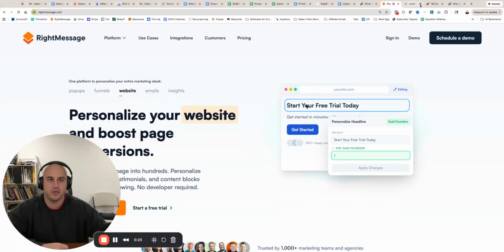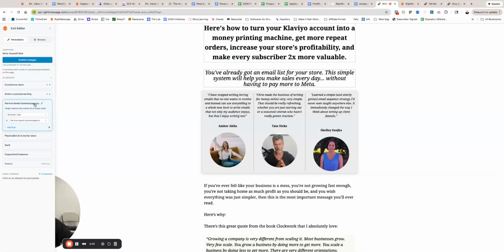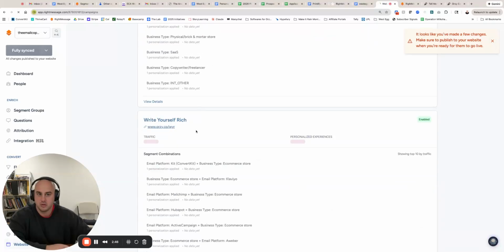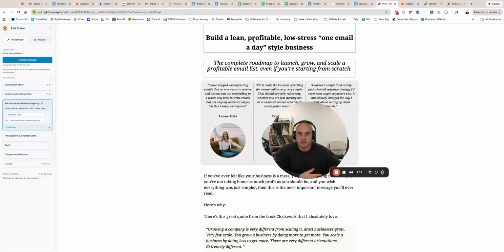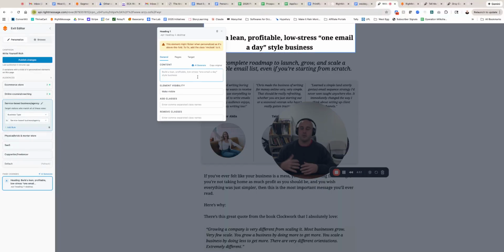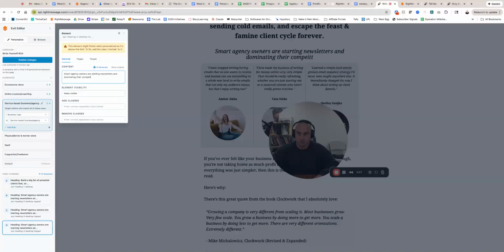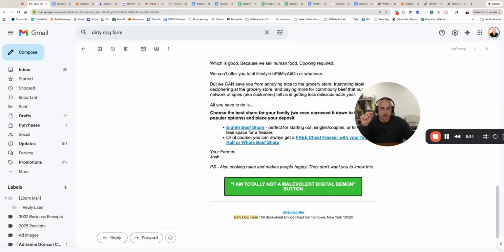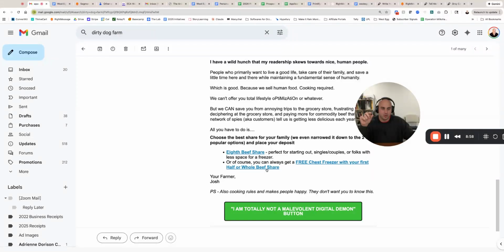Personalization for DTC E commerce brands | RightMessage Demo